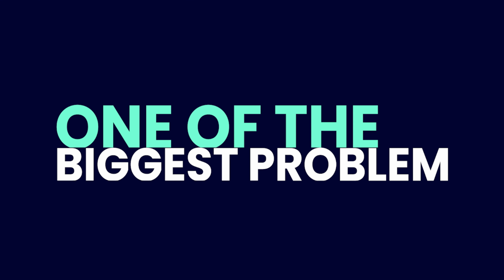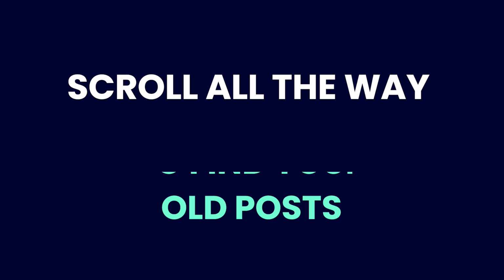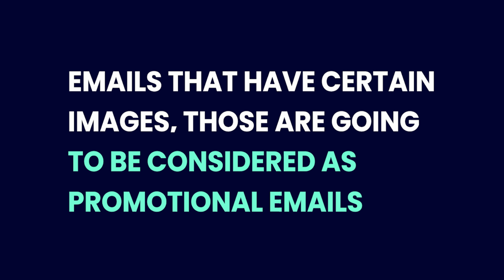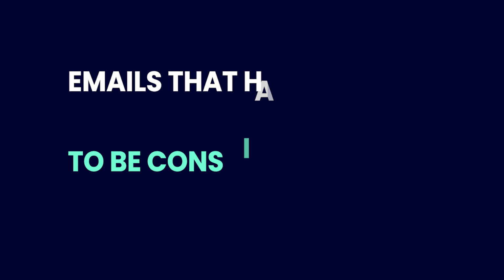Best Strategy To Gain Instagram Followers in 2023